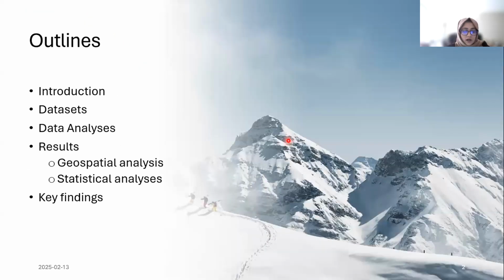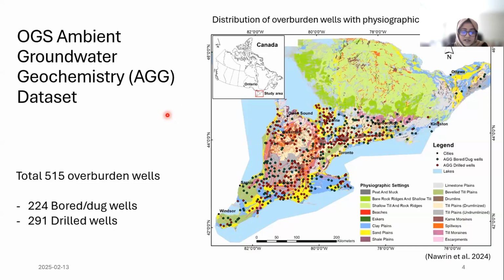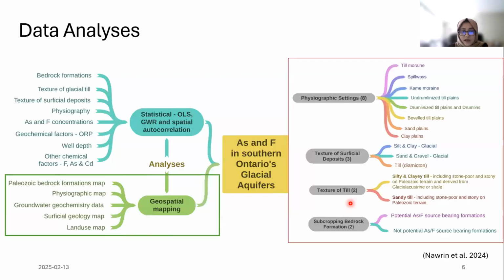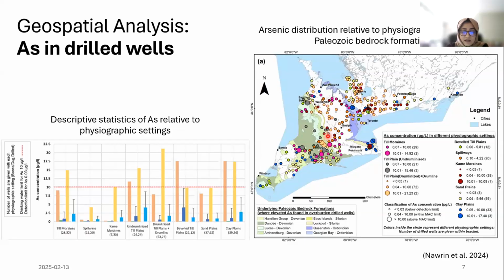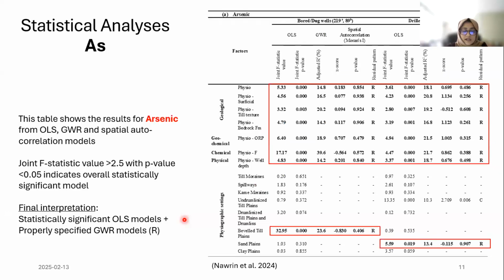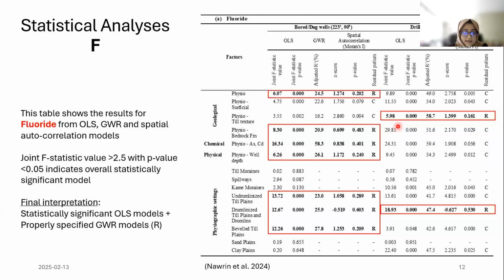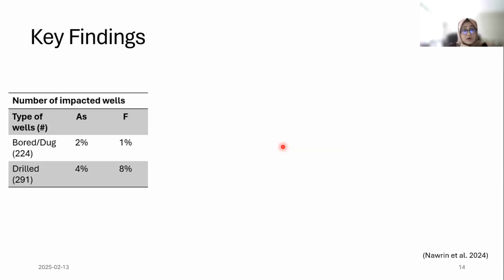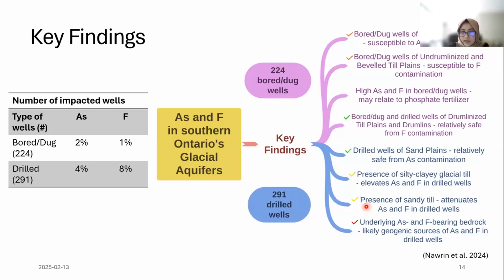Day 2 Nazia Nawrin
Geospatial Analysis of Groundwater Arsenic and Fluoride in Quaternary Aquifers of Southern Ontario, Canada
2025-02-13